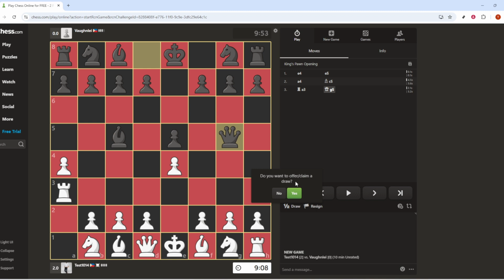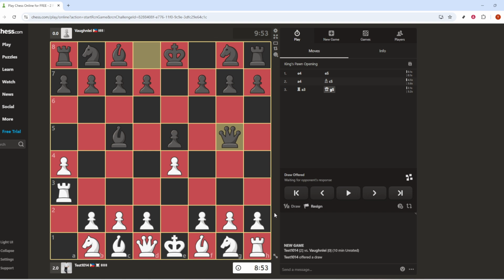How To Offer A Draw On Chess.com (Working 2026)